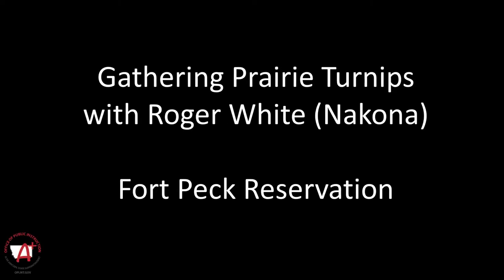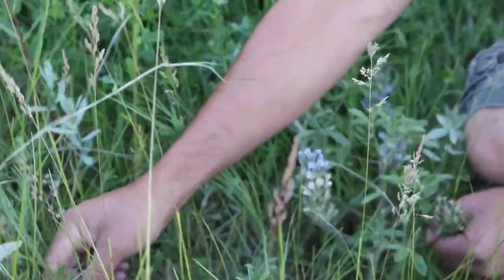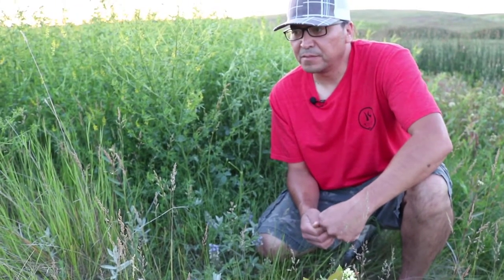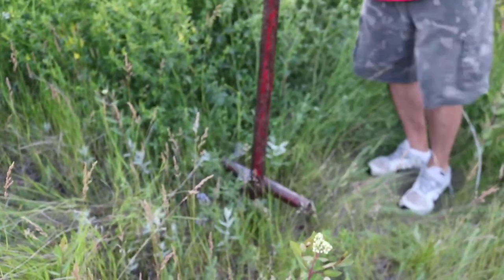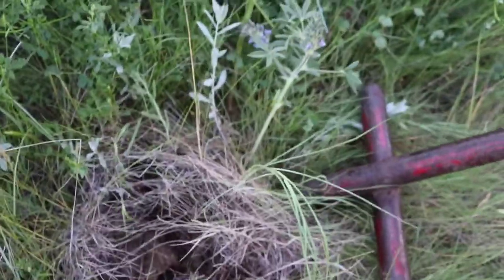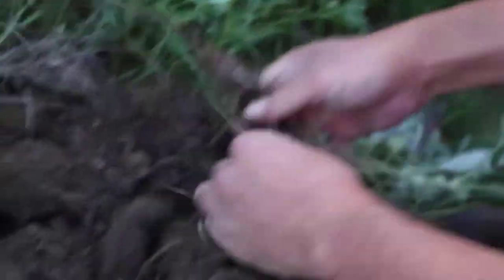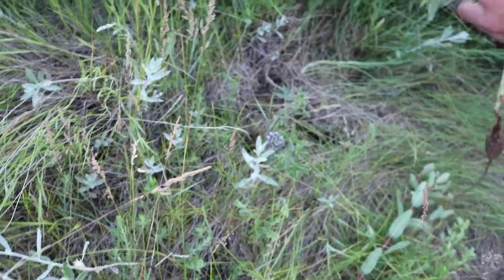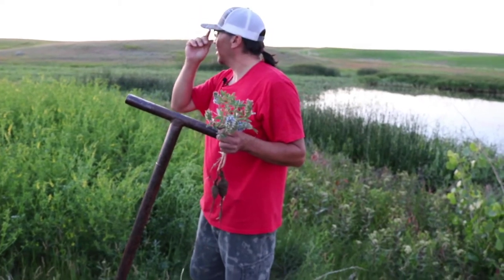Gathering Prairie Turnips with Roger White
Roger White (Nakona) shares traditional harvesting techniques for gathering Timpsina Ba'Gay (Prairie turnips).  Pediomelum esculentum
Video produced by Roger White and recorded on the Fort Peck reservation - summer 2020.

Photo credit: Traditional root digger image courtesy of Tim Ryan (Salish).